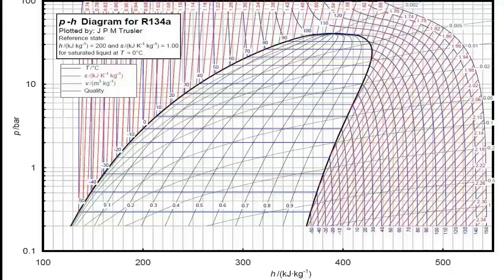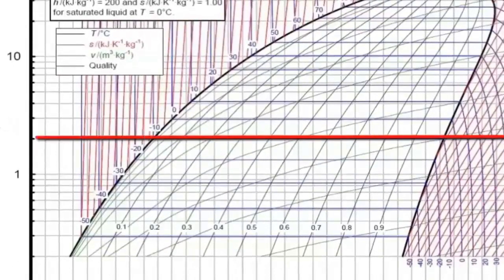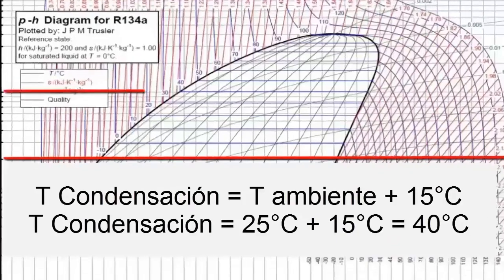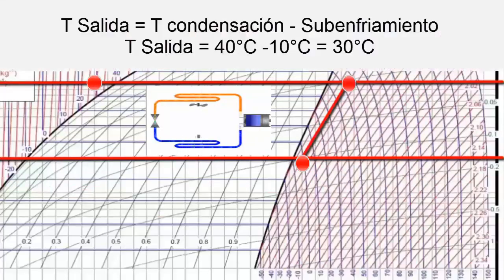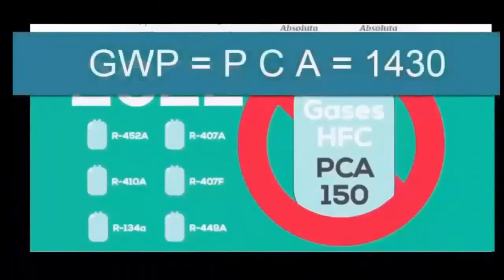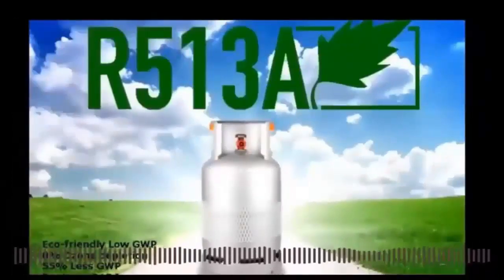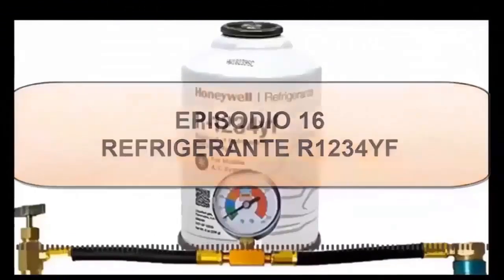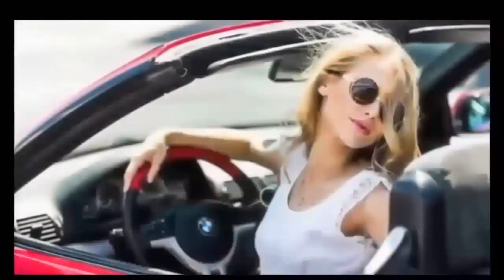Master the Mollier Chart: Simple Guide to Reading Pressure-Enthalpy Diagrams for R134a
Mollier Chart Made Easy: A Step-by-Step Guide to Reading Pressure Enthalpy Diagrams for R134a
Mollier chart how to read pressure enthalpy diagram r134a What refrigerant is drop in replacement